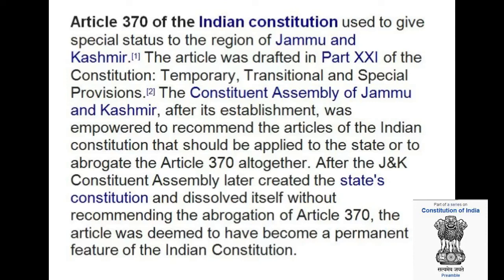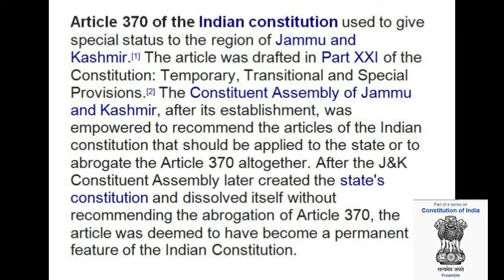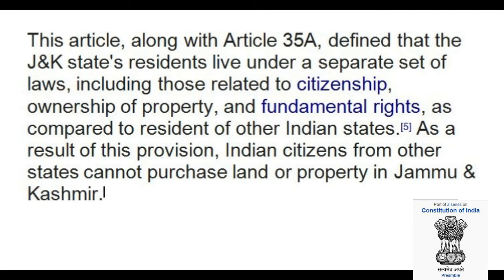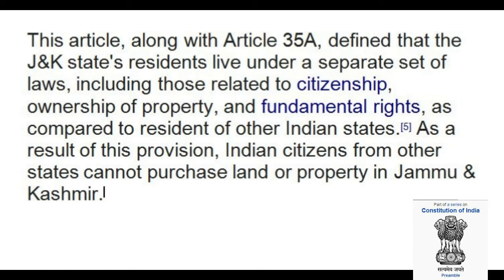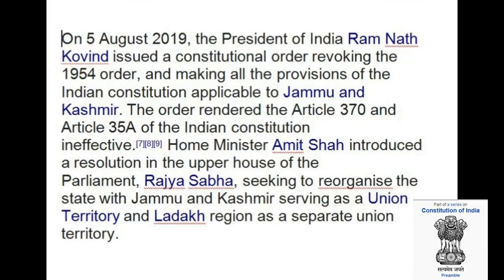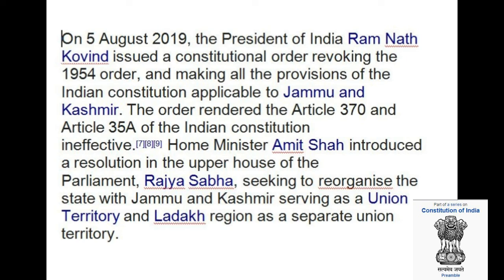ARTICAL 370 . THE SPECIAL ACT OF J&K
Article 370 of the Indian constitution used to give special status to the region of Jammu and Kashmir.[1] The article was drafted in Part XXI of the Constitution: Temporary, Transitional and Special Provisions.[2] The Constituent Assembly of Jammu and Kashmir, after its establishment, was empowered to recommend the articles of the Indian constitution that should be applied to the state or to abrogate the Article 370 altogether. After the J&K Constituent Assembly later created the state's constitution and dissolved itself without recommending the abrogation of Article 370, the article was deemed to have become a permanent feature of the Indian Constitution.[3][4]

This article, along with Article 35A, defined that the J&K state's residents live under a separate set of laws, including those related to citizenship, ownership of property, and fundamental rights, as compared to resident of other Indian states.[5] As a result of this provision, Indian citizens from other states cannot purchase land or property in Jammu & Kashmir.[6]

On 5 August 2019, the President of India Ram Nath Kovind issued a constitutional order revoking the 1954 order, and making all the provisions of the Indian constitution applicable to Jammu and Kashmir. The order rendered the Article 370 and Article 35A of the Indian constitution ineffective.[7][8][9] Home Minister Amit Shah introduced a resolution in the upper house of the Parliament, Rajya Sabha, seeking to reorganise the state with Jammu and Kashmir serving as a Union Territory and Ladakh region as a separate union territory.